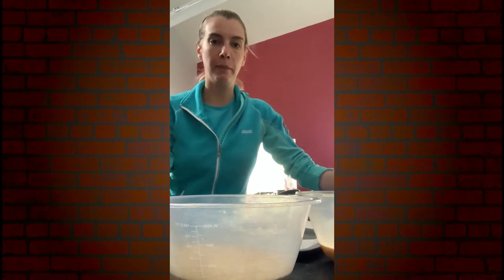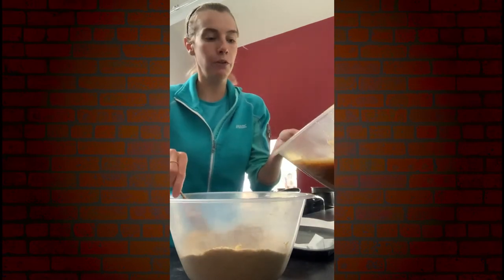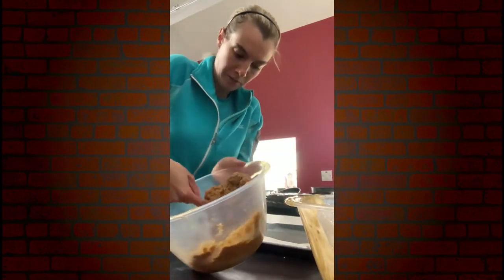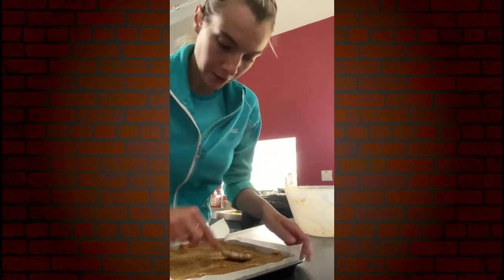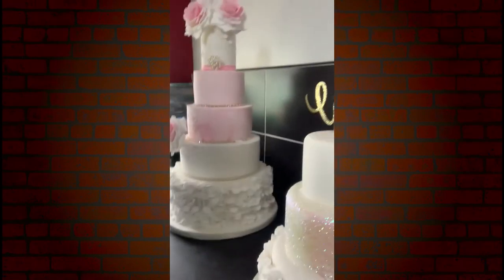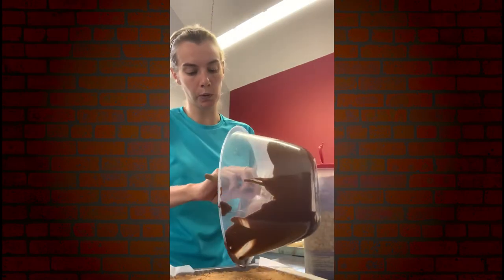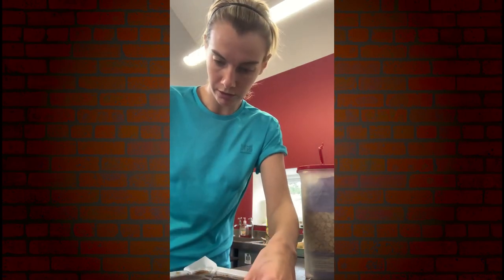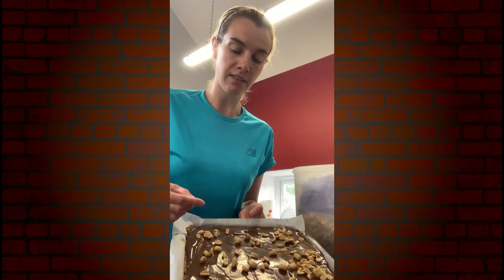Safe Social Club: Traditional Baking - Peanut Slices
Join Joanne Purdy from The Byres Bakehouse as she talks us through her recipe for Peanut Slices.